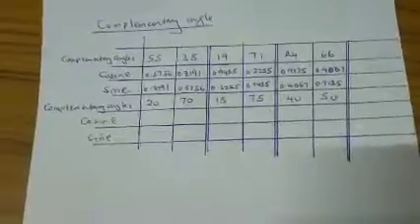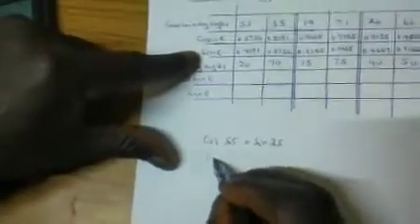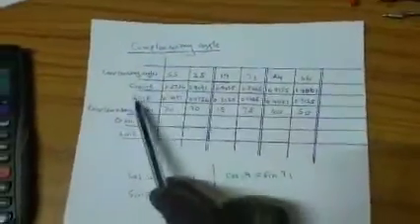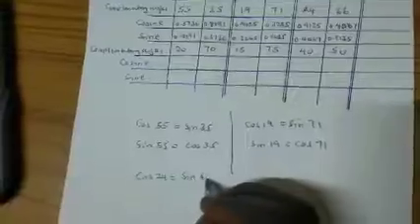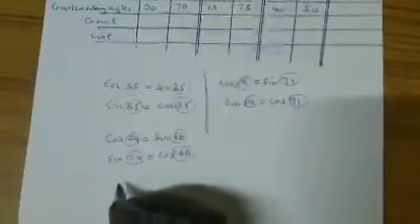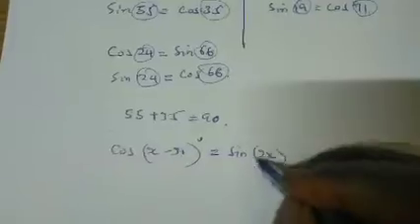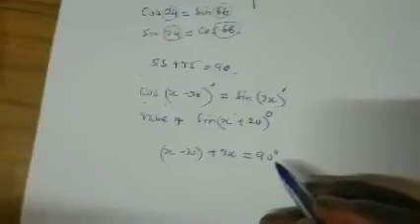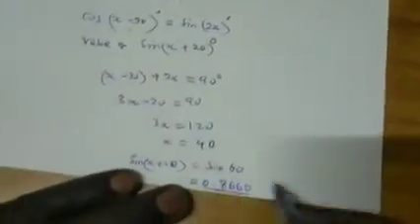complementary angles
complementary angles are two angles that add up to 90 degrees